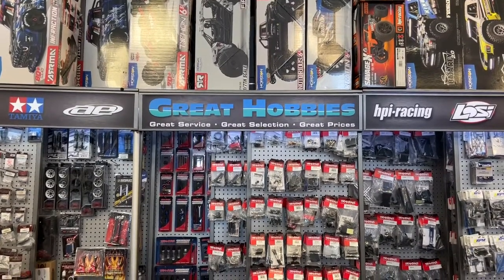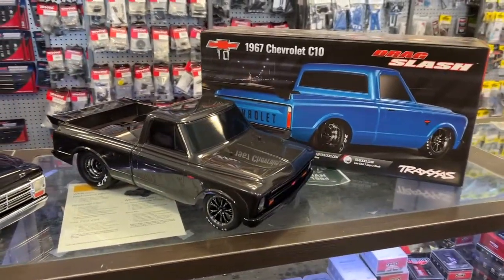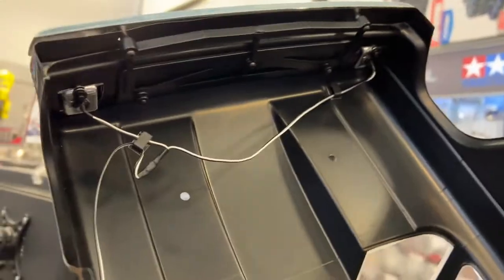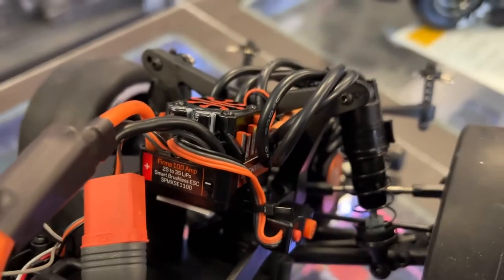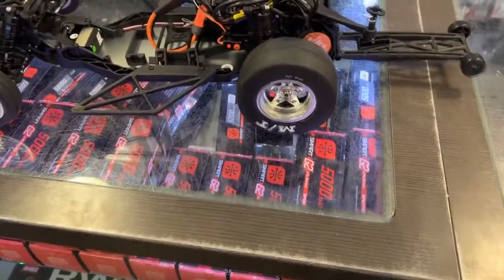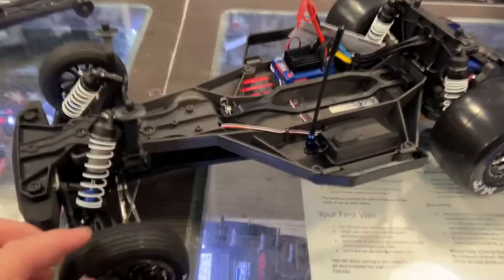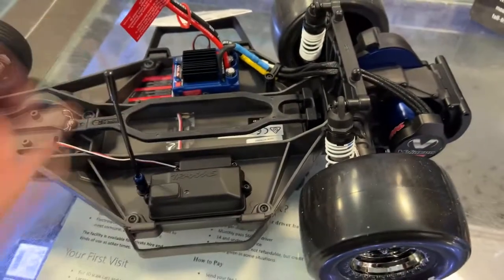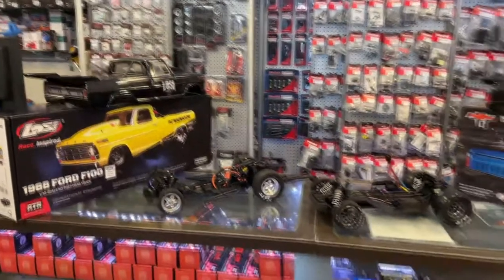1968 Ford F100 No Prep Drag Truck RTR From LOSI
1968 Ford F100 No Prep Drag Truck RTR From LOSI